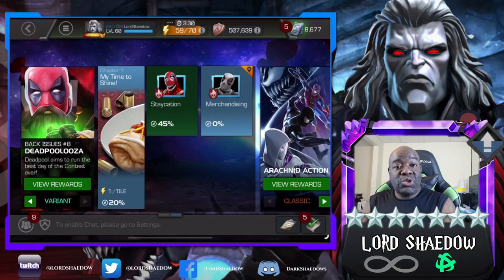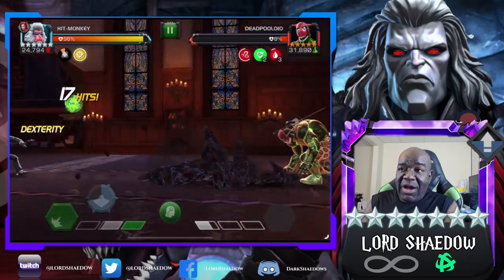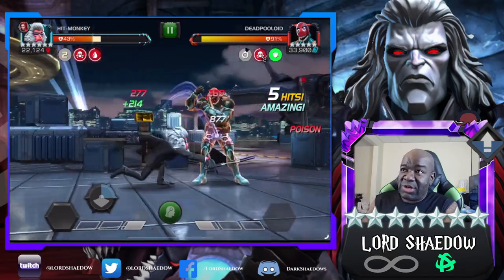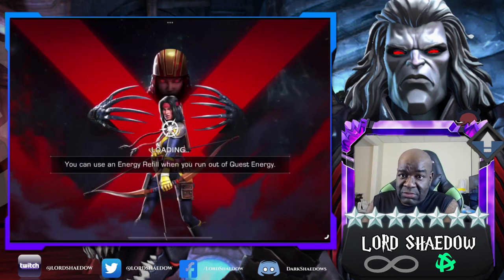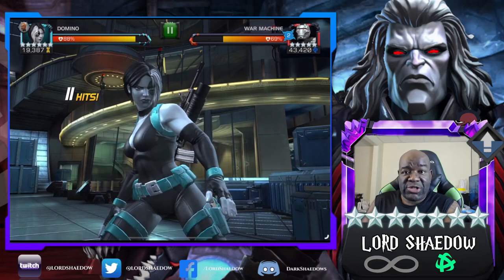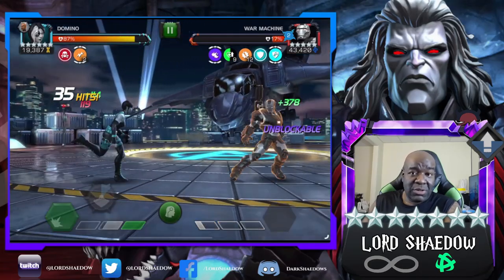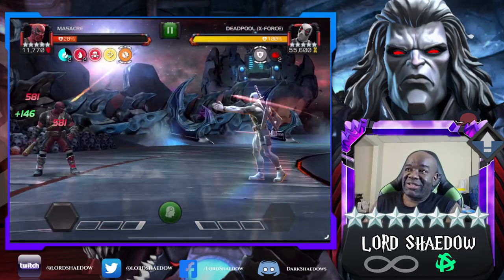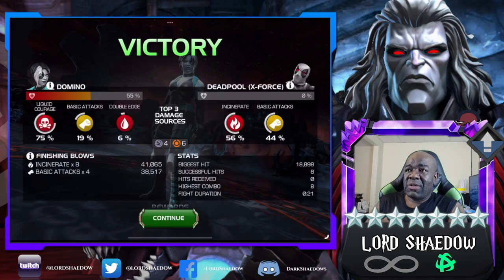Back Issues #8 | Easy Path | Variant 8.1.2 Completion Guide | Marvel Contest of Champions